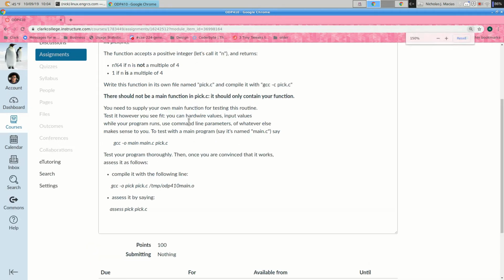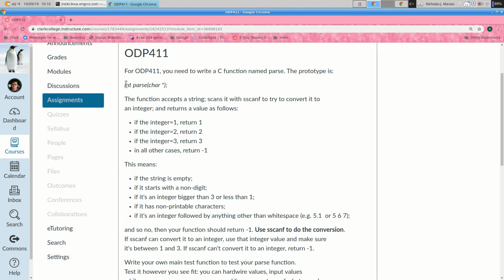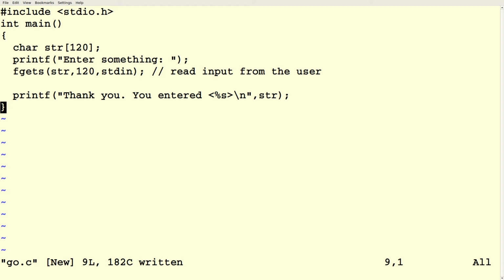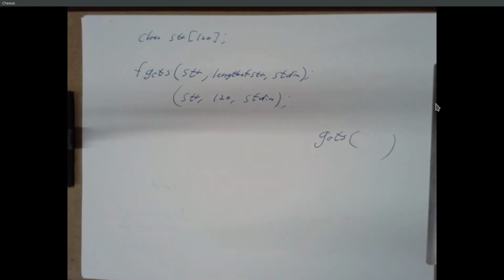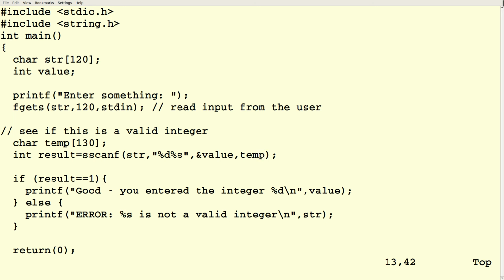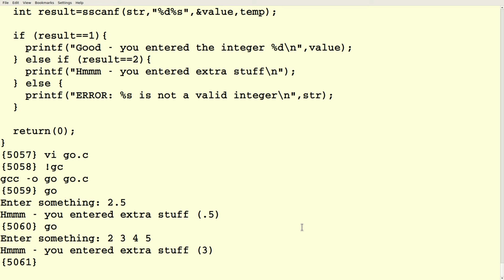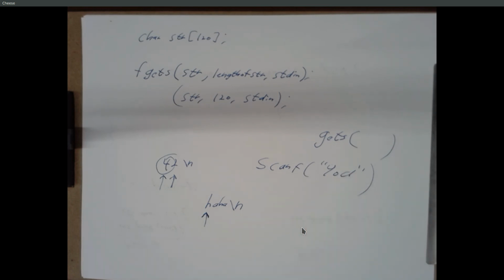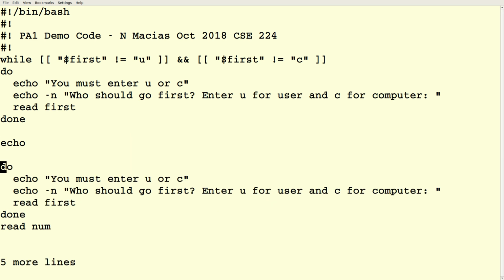CSE 224A 20191009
ODP discussion. sscanf. gcc -c and .o files. fgets and sscanf. don't use gets. don't use scanf. more vi (deleting chars/lines; undo; pasting; yank buffer)